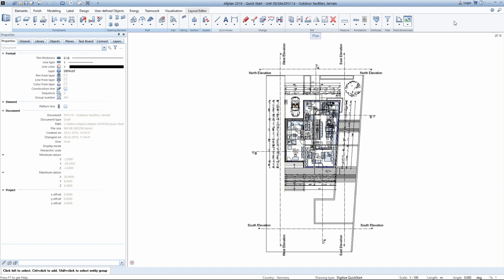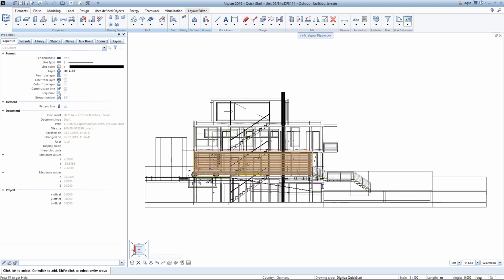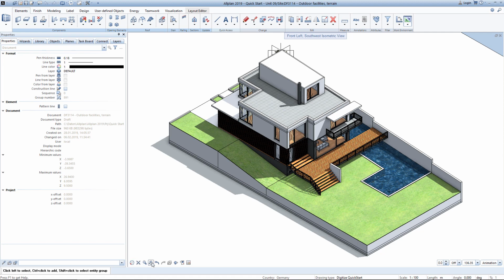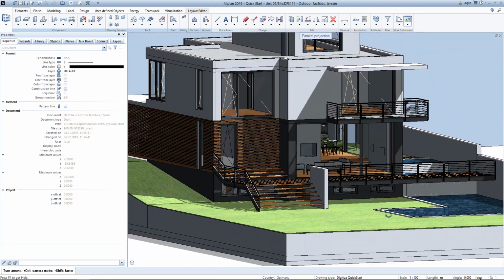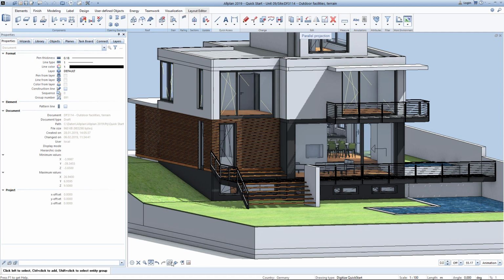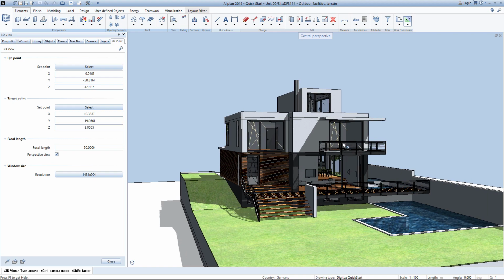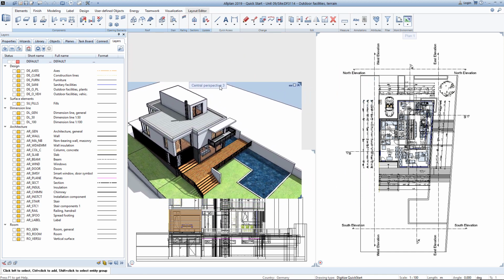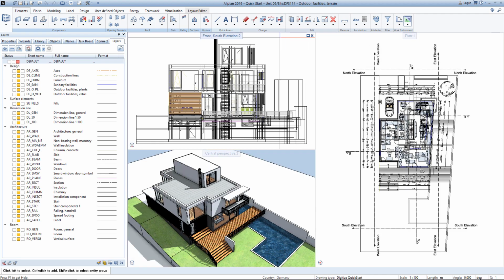Drawing Area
Scroll, rotate, move and many more tips and tricks for using the drawing area - that's what this video is all about.